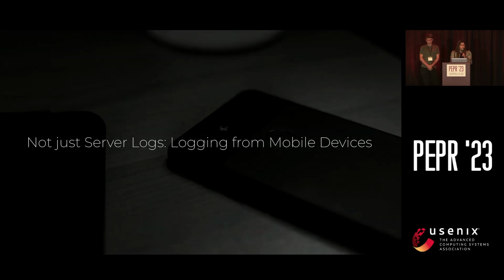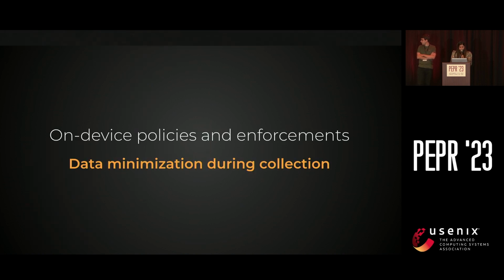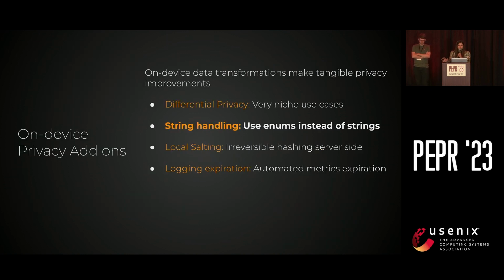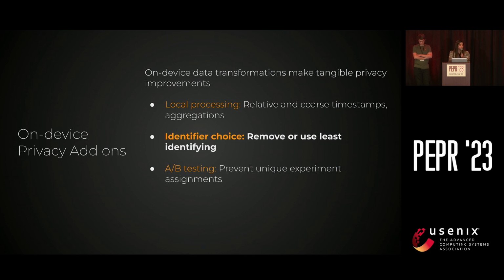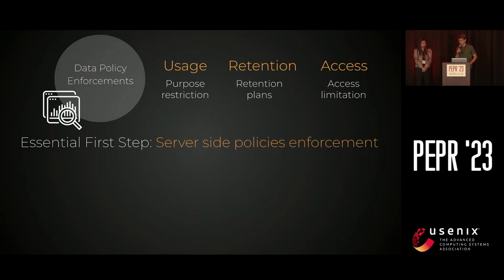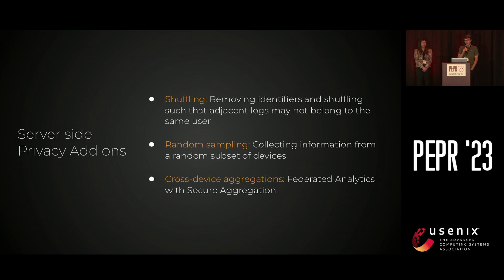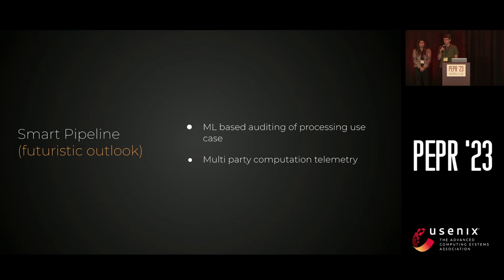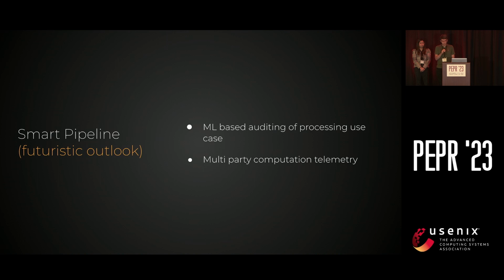PEPR '23 - Designing a Private Logging Pipeline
Mekhola Mukherjee and Thomas Vannet, Google

Designing and deploying world-scale logging pipelines on mobile devices while respecting user privacy is a challenging problem. Privacy engineers must find ways to enable critical data collection and at the same time ensure that the data has transparency and control. We will go over core principles and technical measures privacy engineers can use to achieve these goals. We will show how these principles and techniques help with policy enforcement and transparency. In the context of logging, we will discuss client and server-side checks, both static through annotations and at runtime. We will also go through some examples of data minimization, pseudonymization, anonymization and other privacy preserving techniques. This talk is partly motivated by our experience working on logging pipelines on Android at Google.